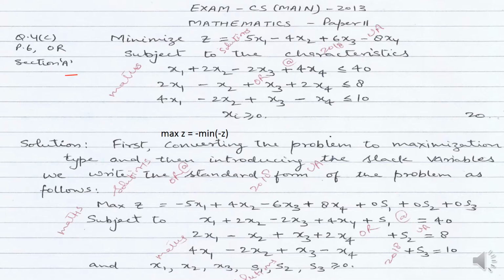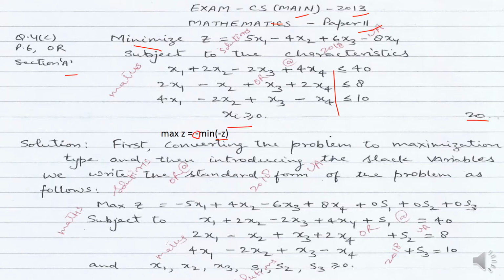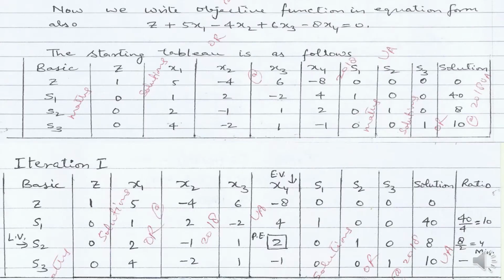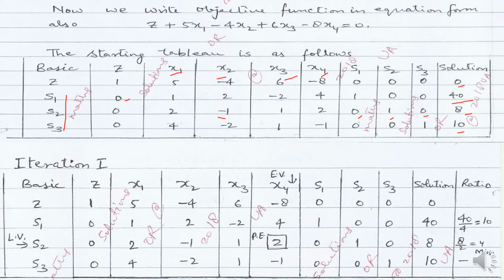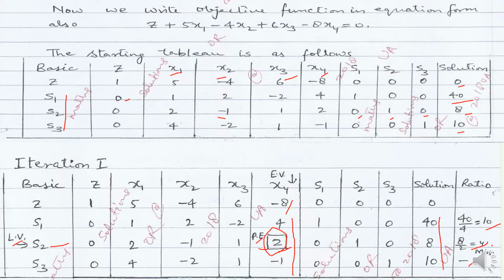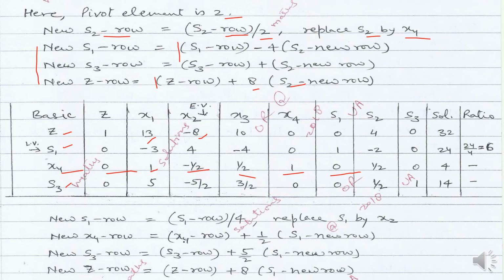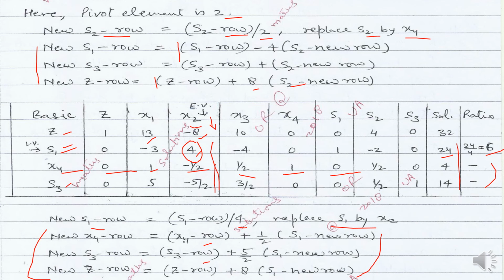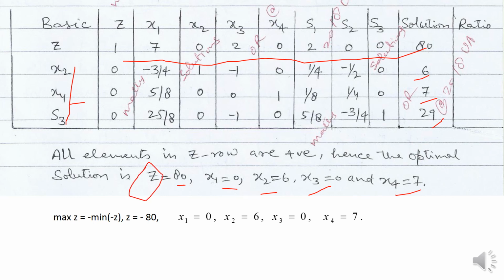Min z =5X1-4X2+6X3-8X4...Solution of PYQ Q. No.4C 2013 SIMPLEX METHOD UPSC CSE Mathematics Optional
Min z =5X1-4X2+6X3-8X4...Solution of PYQ Q. No. 4C 2013 SIMPLEX METHOD, UPSC CSE
Operation Research, Linear programming problem Mathematics Optional Paper II